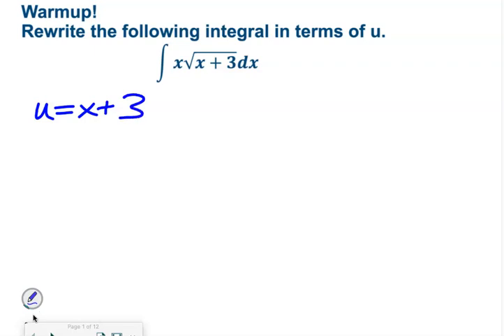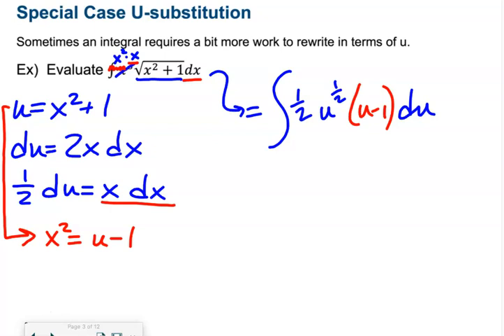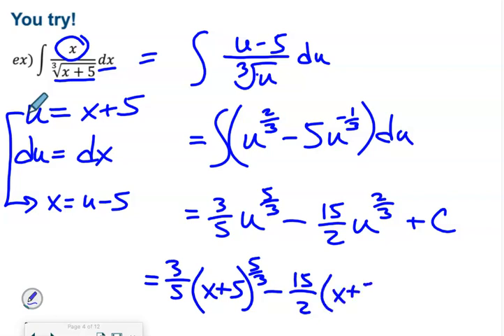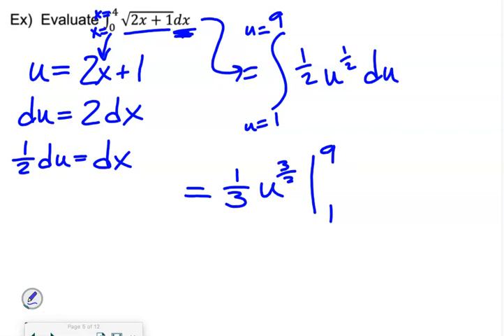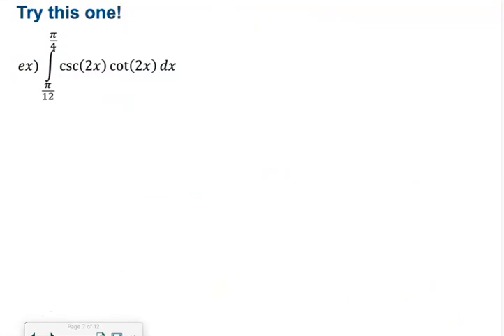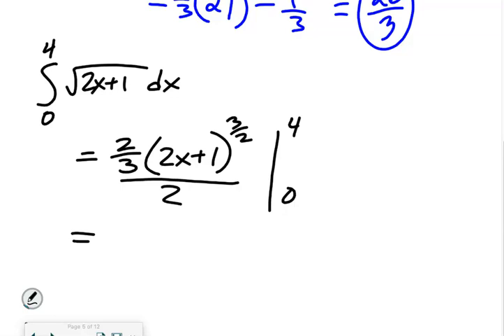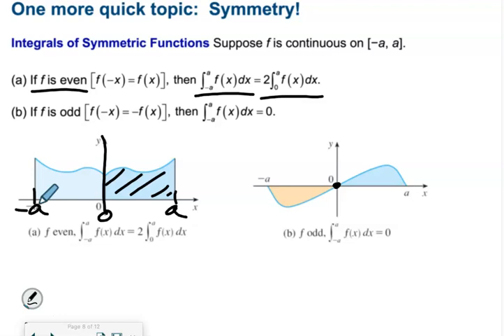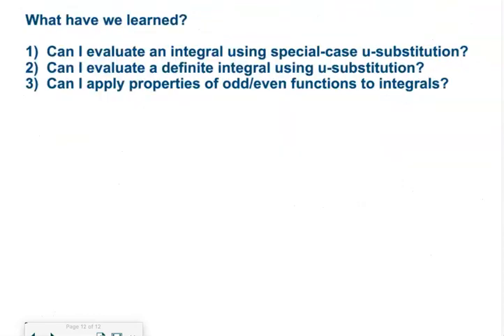2019 ap calculus 5.5b u substitution with definite integrals